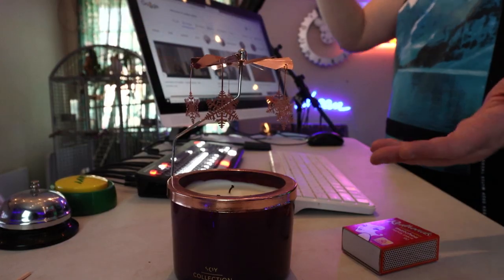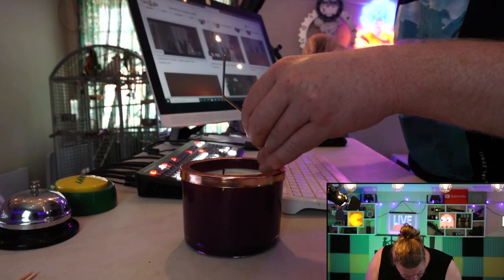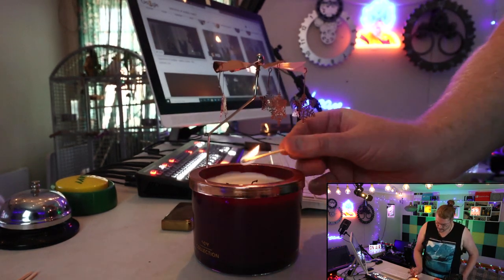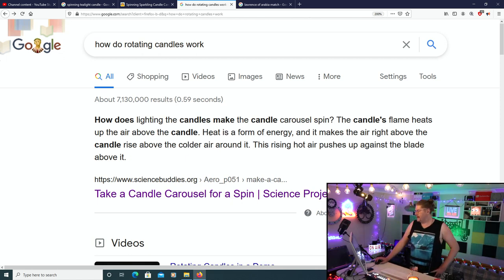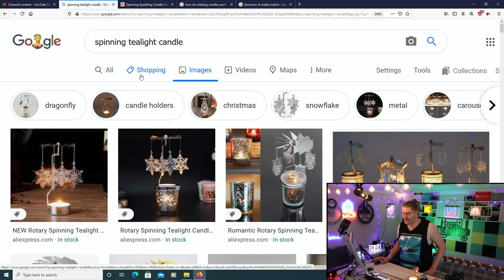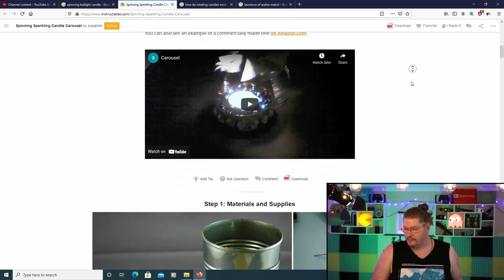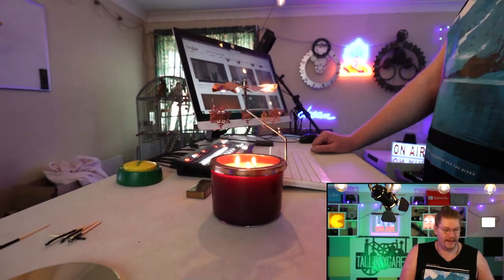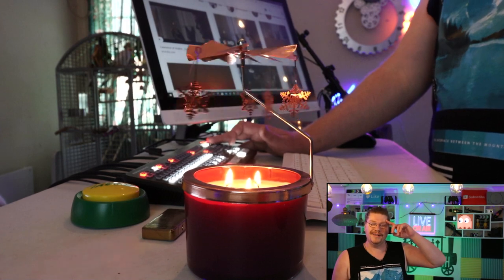Spinning Candle Carousel Review! My 100th daily VIDEO!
Today we light up and review a magic rotating carousel candle that’s powered by the power of flames!

Wanna build your own? NOW YOU CAN!

Haven’t got any links for you currently. Please feel free to google one 🙏🏻